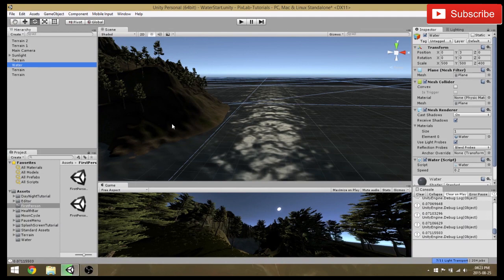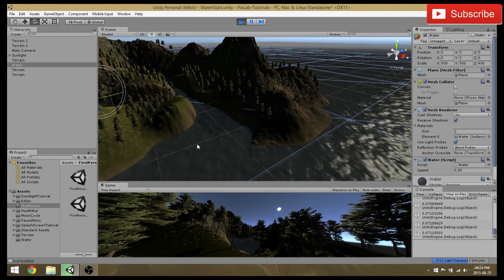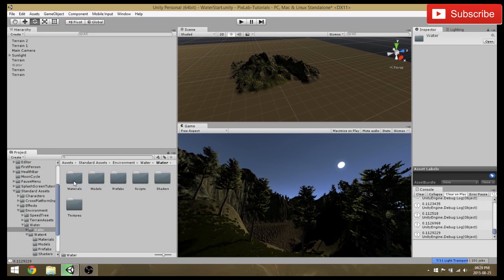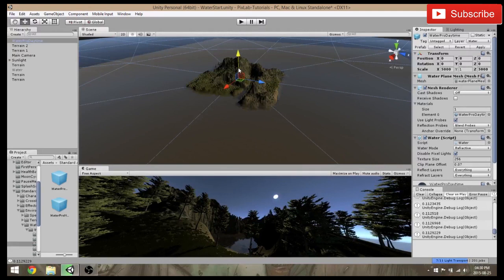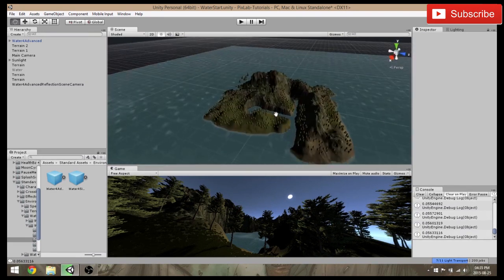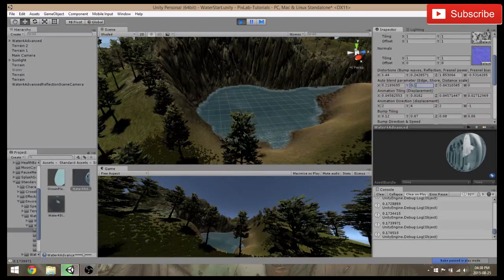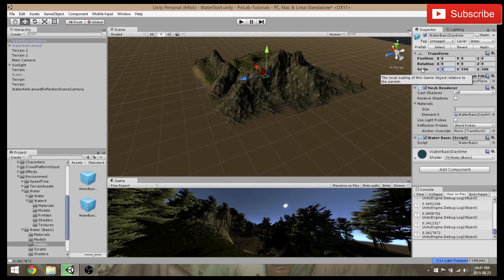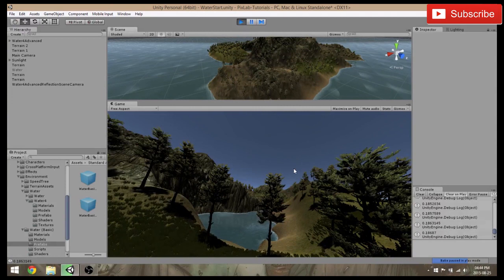Pro Water 4 In Unity 5 - Tutoral Tuesdays - PixLab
So today we are gonna have a look at easy to implement Water for out our Terrain Scene, we will be showing you what options there are, including a very simple scenic water, a deprecated water 3 shader from unity 3, and our pick of the tutorial pro water 4 from unity 4 ofcourse.

So why did I pick Water 4? well its easy to implement, very customizable. Requires no work from you, and is a good starting block. Later I will look at making a more realistic water shader, but for the scope of the project you will only be learning about the options that ship with Unity 5.